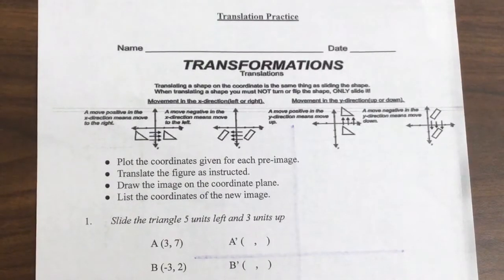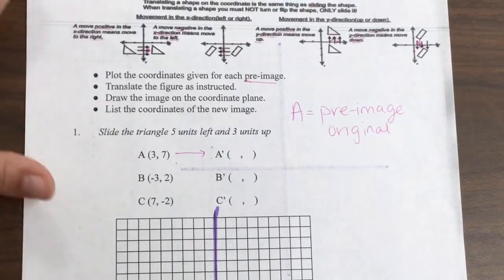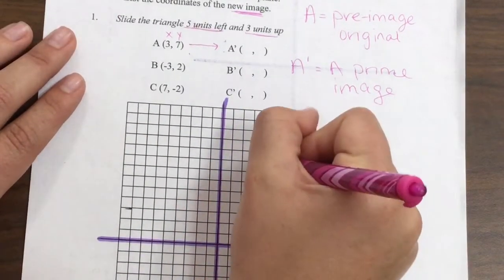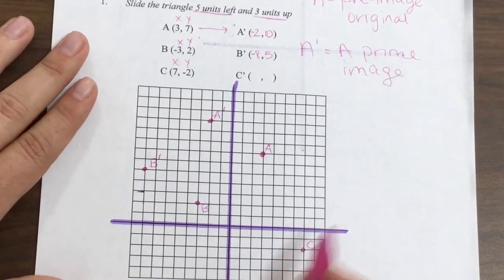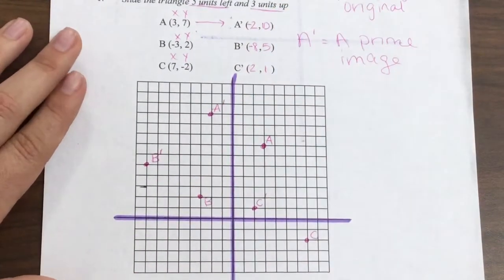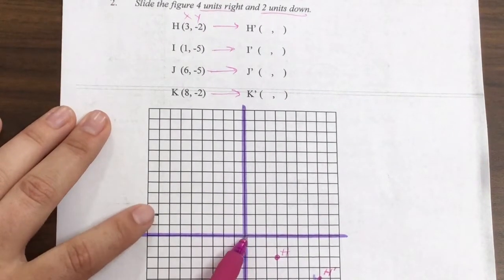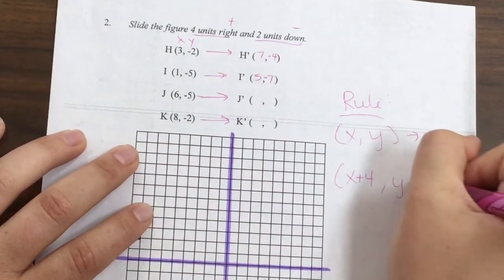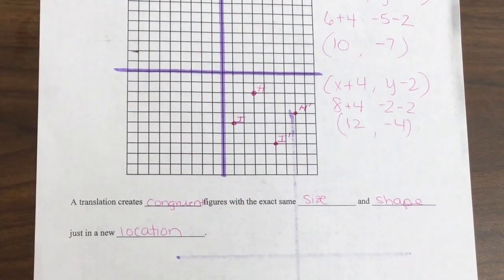Translation better quality